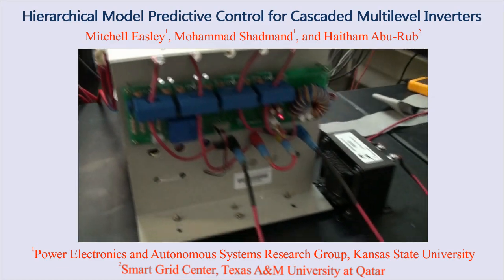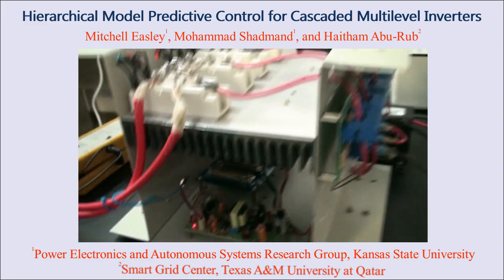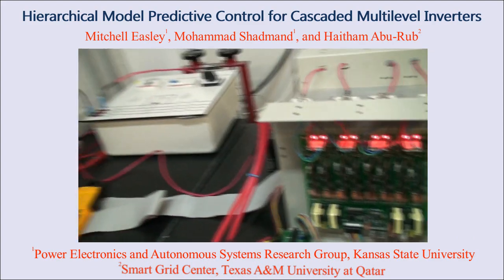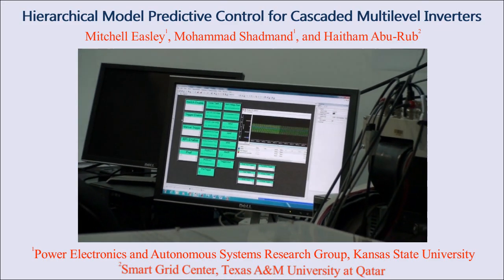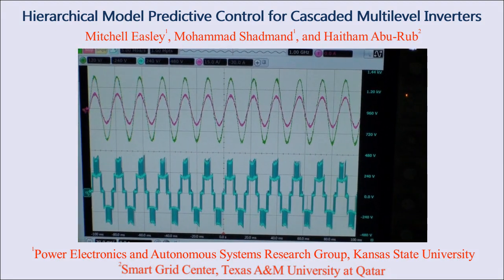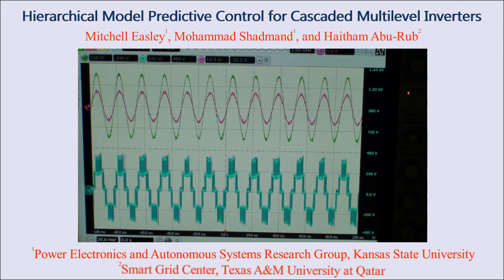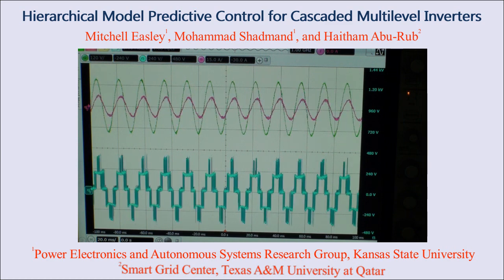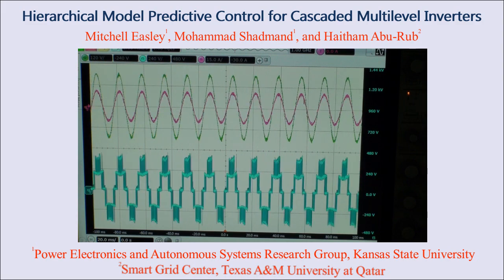Hierarchical Model Predictive Control for Grid-tied Cascaded Multilevel Inverters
This video presents the research outcome on proposed hierarchical finite-set model predictive control scheme for grid-tied cascaded multilevel inverters with independent active and reactive power injection capabilities. The proposed controller has a hierarchical framework to eliminate the computationally burdensome cost function optimization and associated weight factors of the control objectives. The control formulation approach allows for multi-objective optimization with an error-tolerance framework. The control scheme achieves active and reactive power control with switching loss minimization while extracting power evenly from the independent voltage sources.